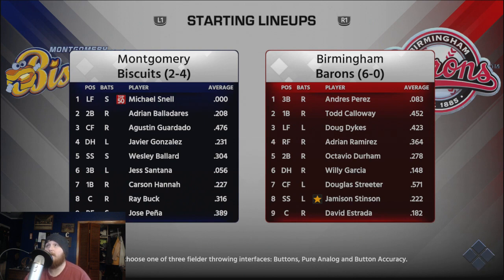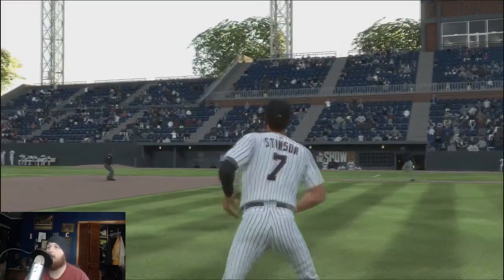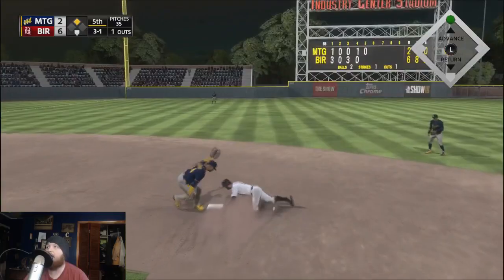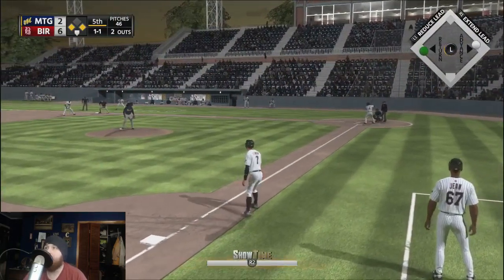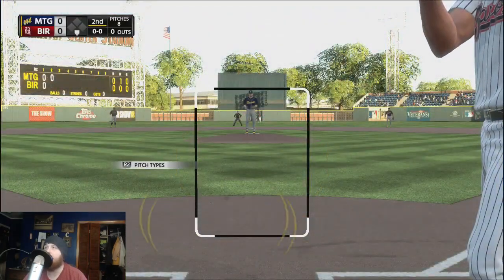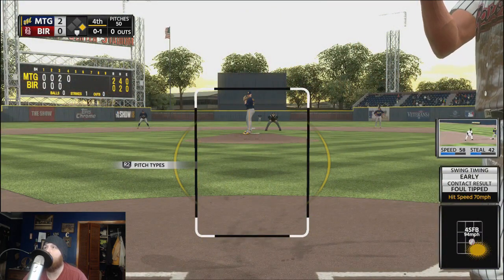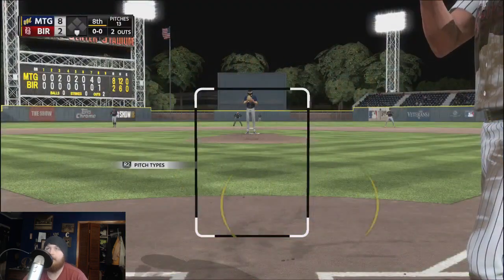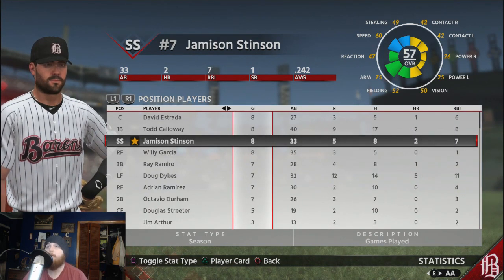Weirdest Pitcher EVER!! - Extreme RTTS #5 - MLB The Show 18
In today's episode I face the weirdest pitcher I have ever seen, and continue my trek to become an on base machine!!